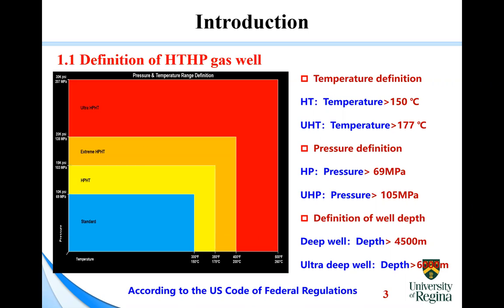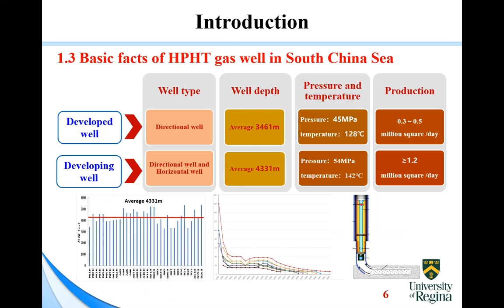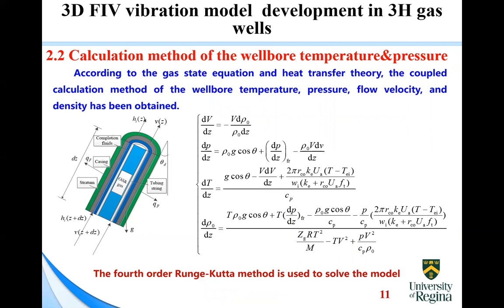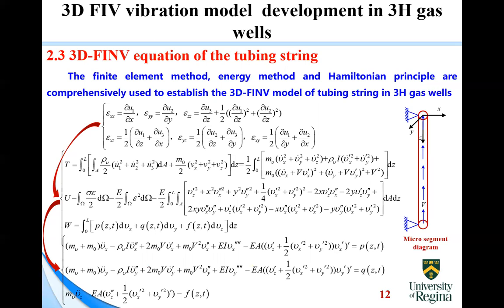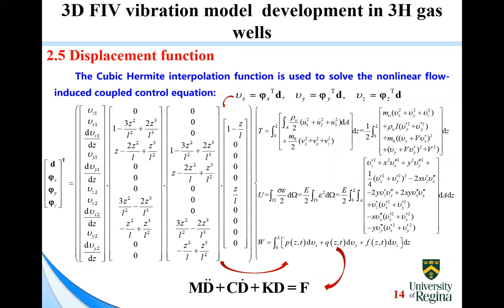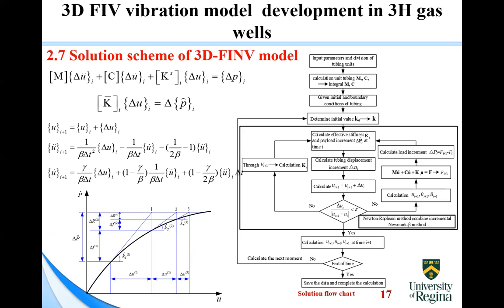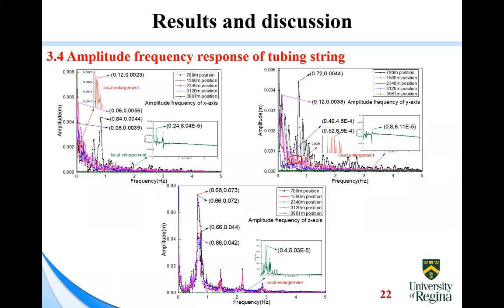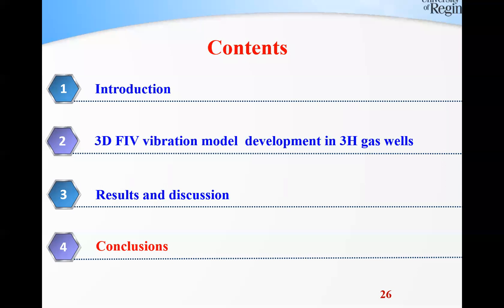Dr Xiaoqiang Guo1